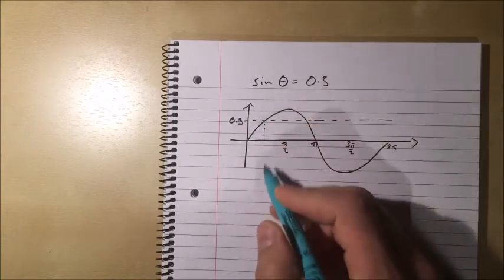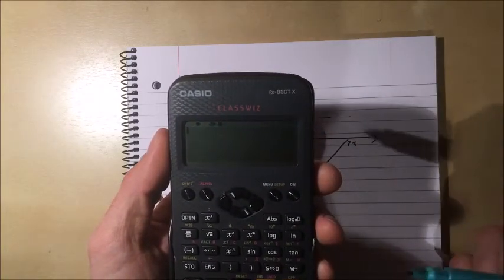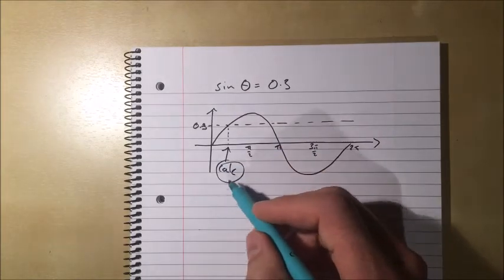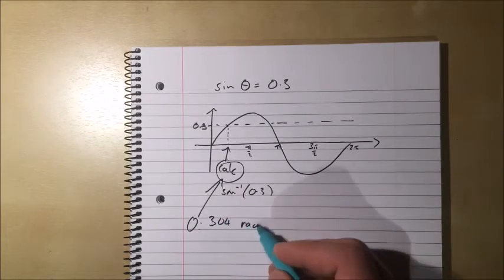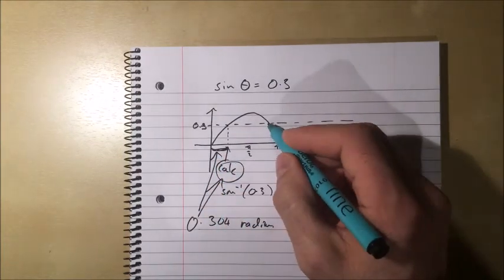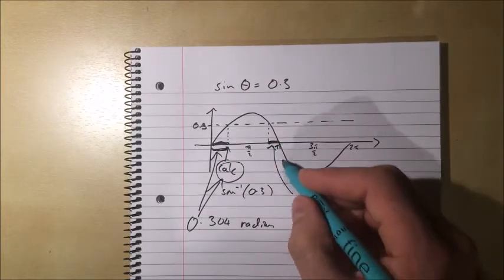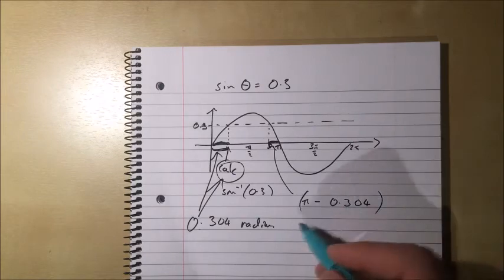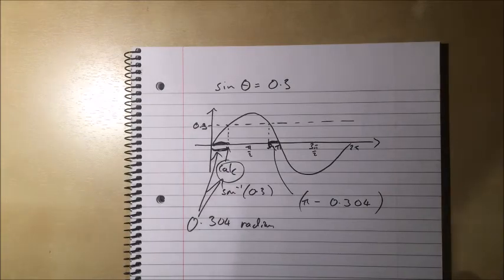23 Trig Equations with Radians Chapter 5 section 4 Edexcel Pure A Level